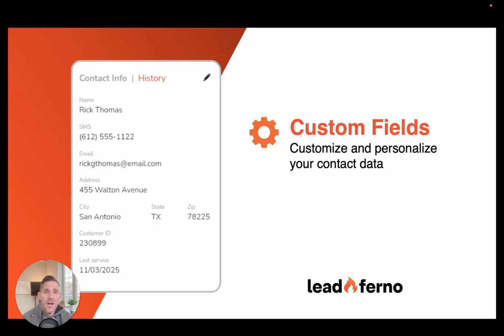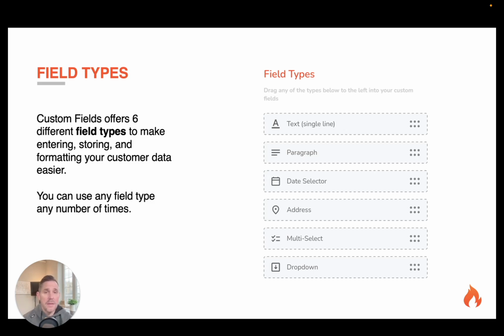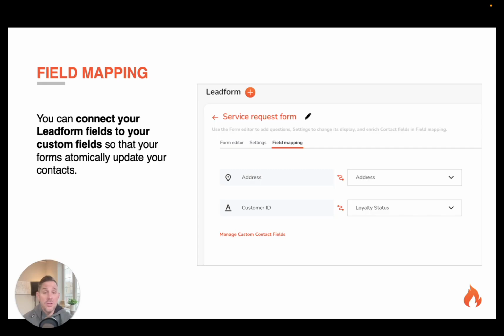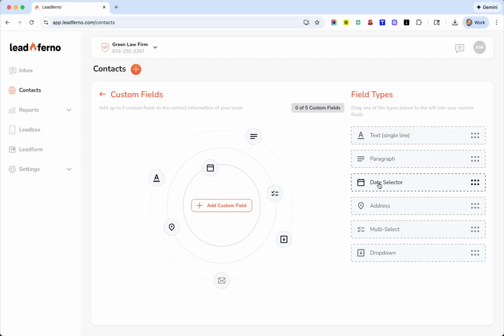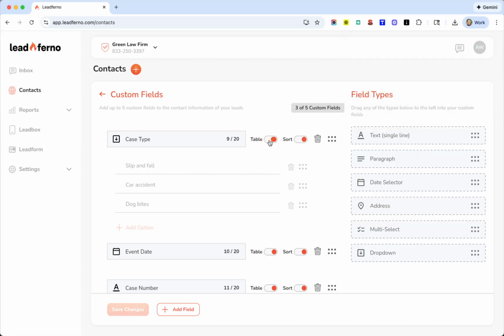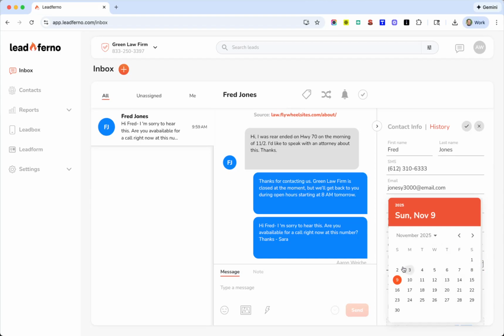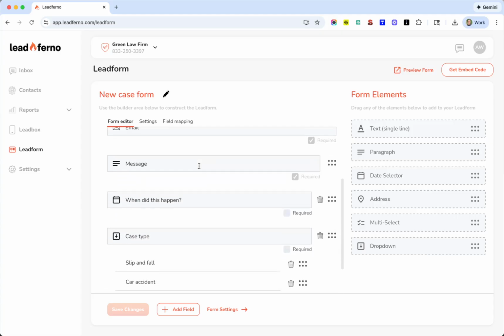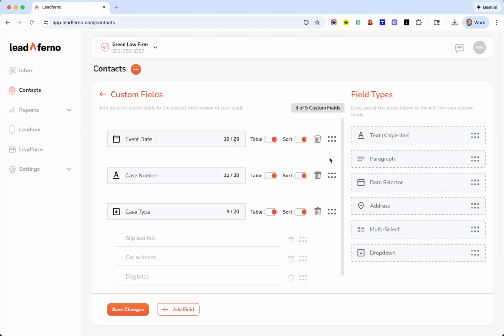Custom Fields - enhance your contact records in Leadferno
This video looks at Custom Fields, a powerful feature that gives your business more control and flexibility over the information you store about your contacts in Leadferno. All helping you close more leads, faster.

With Custom Fields, you can now go beyond the basics—name, mobile number, and email—and tailor your contact records to capture the exact data that matters most to your business.